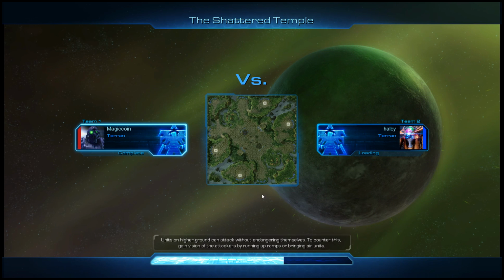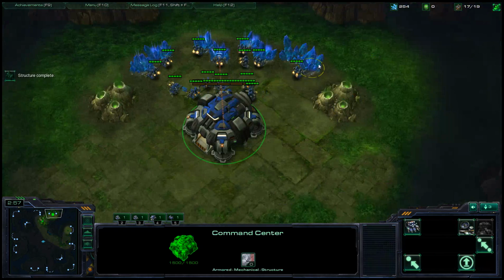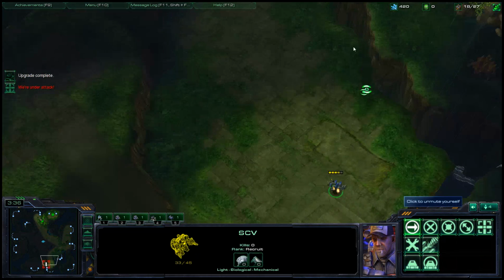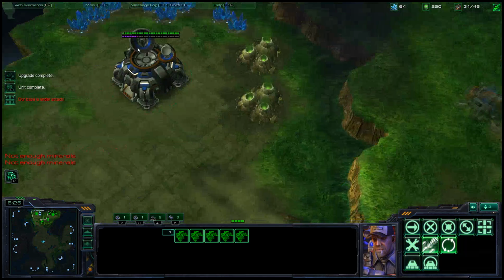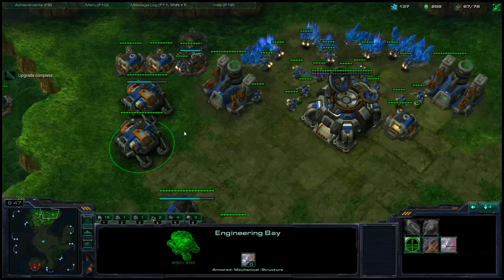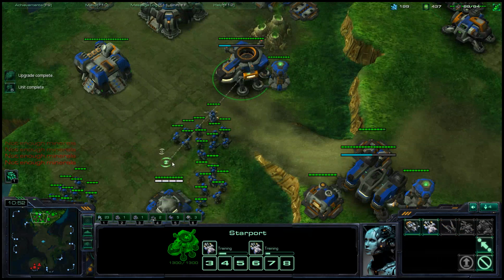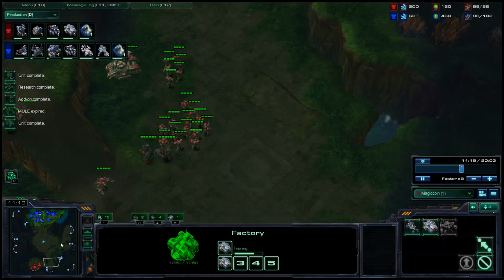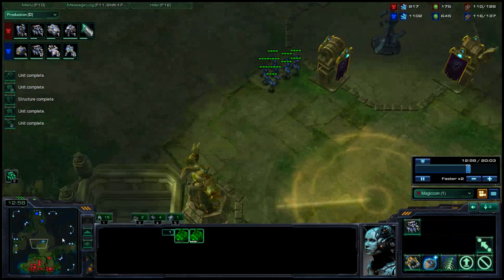TvT practice with nick 1